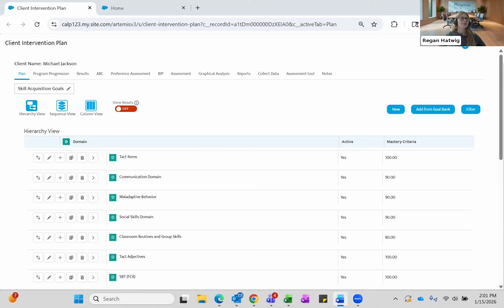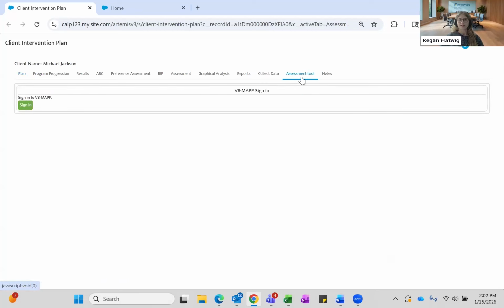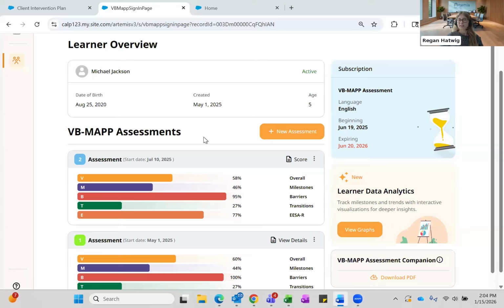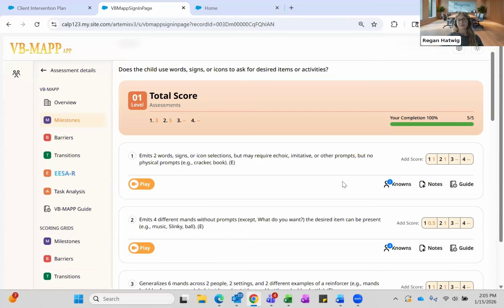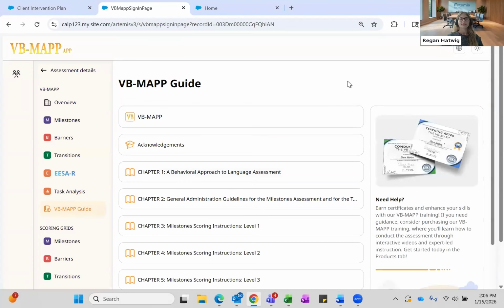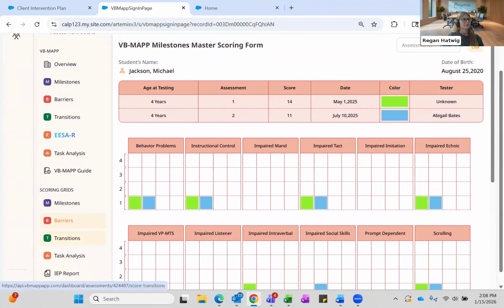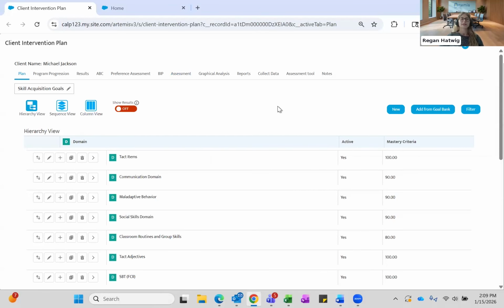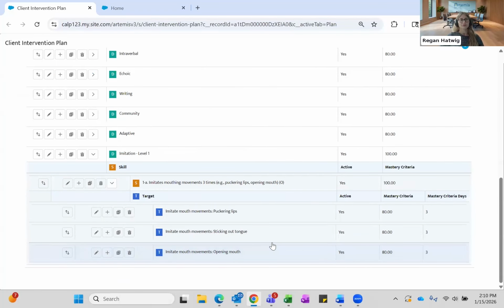VB-MAPP in Artemis: Full Webinar Walkthrough & Clinical Workflow Demo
This on-demand recording walks through how VB-MAPP works inside Artemis, focusing on the real-world workflows clinicians use every day—without added steps or manual work.

What you’ll see in this session:

🧠 How to complete VB-MAPP assessments digitally
📊 Review scores with built-in guidance and clear score grids
🎯 Move seamlessly from assessment results into programming using the goal bank
📄 View reports and visual data instantly—no extra exports or tools required

If VB-MAPP is part of your clinical or supervisory workflow, this walkthrough will help you understand how Artemis supports assessment, interpretation, and next-step planning in one connected system.